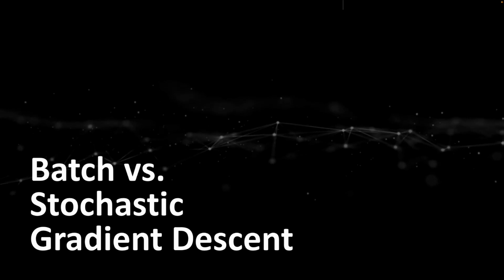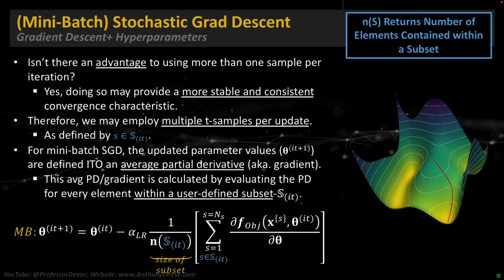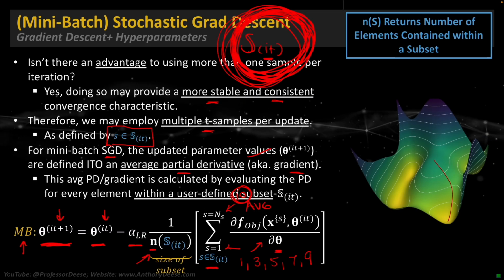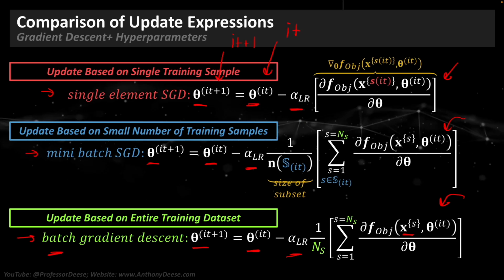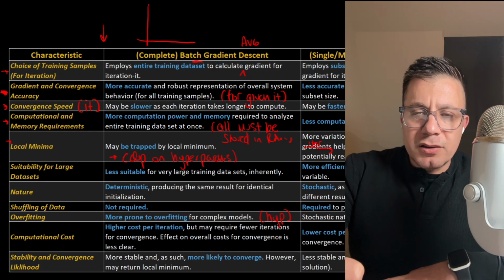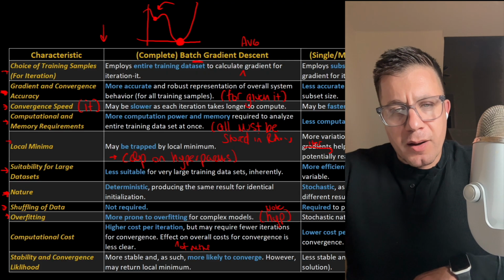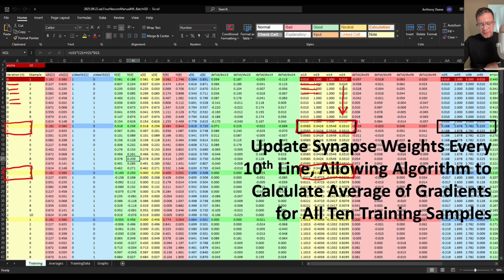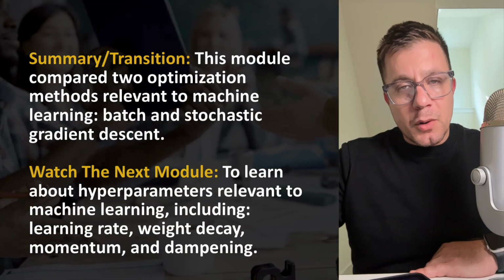Stochastic vs. Batch Gradient Descent: As Applied to Backpropagation for Machine Learning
Corrections:

ID: Module 11
Link to Google Collab: n/a
Link to Homework Solution: Waiting on 10 Comments/Solutions!!!

Resources:
See PPT

Description: Batch vs. Stochastic Gradient Descent (Module 11) — ML Optimization Explained
In this lecture, we compare three optimization implementations used in machine learning: single-element SGD, mini-batch SGD, and complete batch gradient descent. You’ll see how their update rules differ, why mini-batching stabilizes training, when full-batch methods shine, and how convergence, stability, memory needs, and susceptibility to local minima trade off in practice.